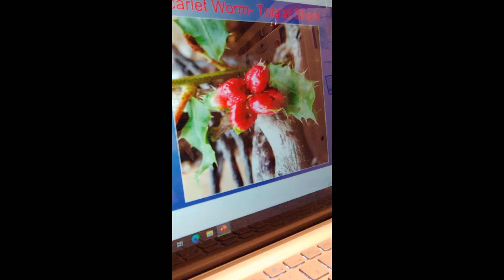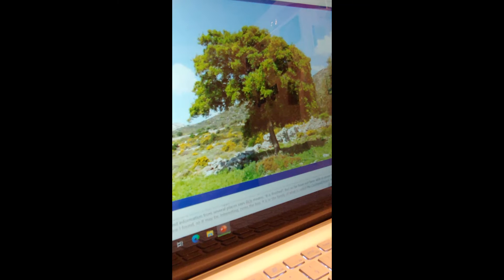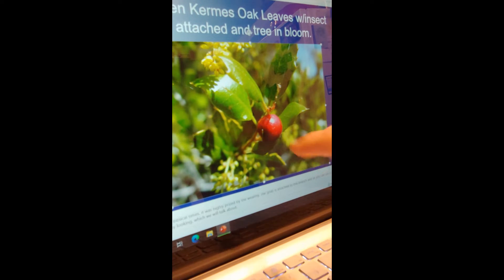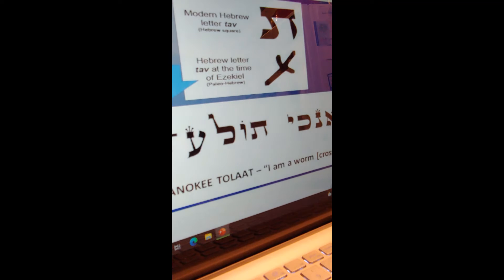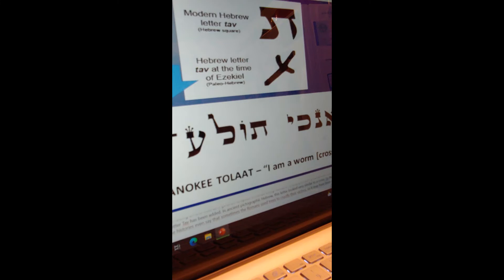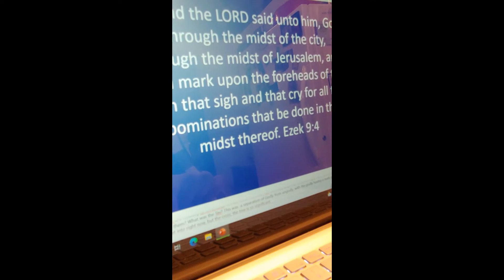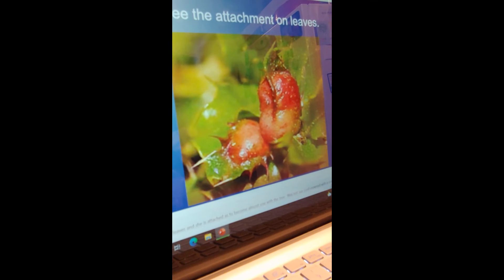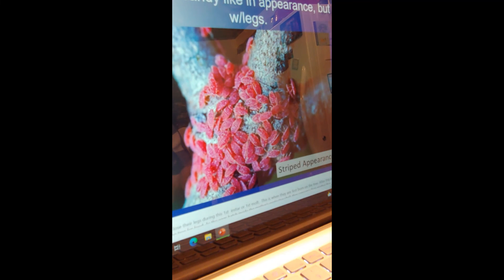The Crimson Grub, red dye, and Messiah. Part 2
The Crimson Grub used for the red dye in the Tabernacle and Temple is a picture of Messiah giving his life at Golgotha. Come along with us and see the beautiful pictures of Messiah and what he did for the whole world.